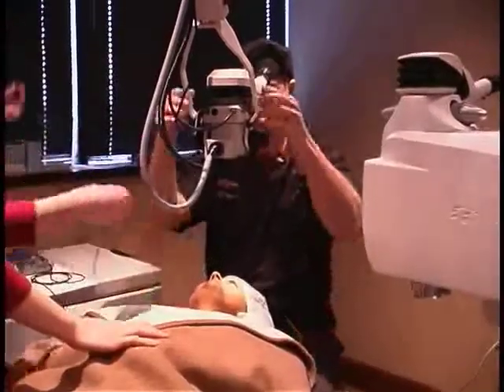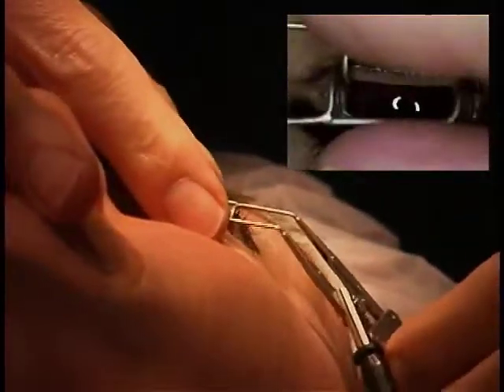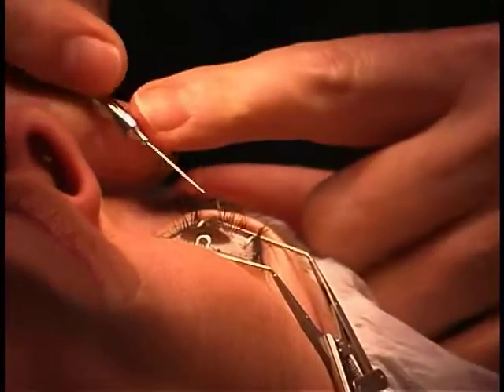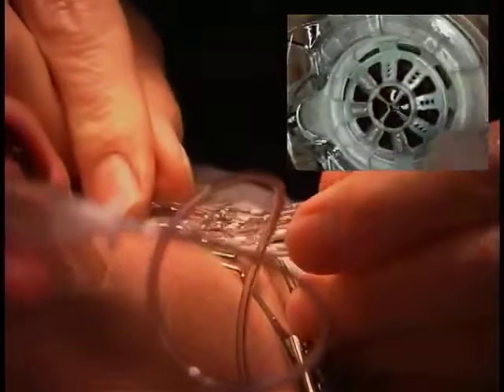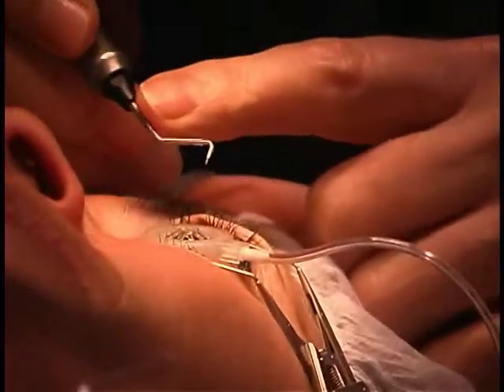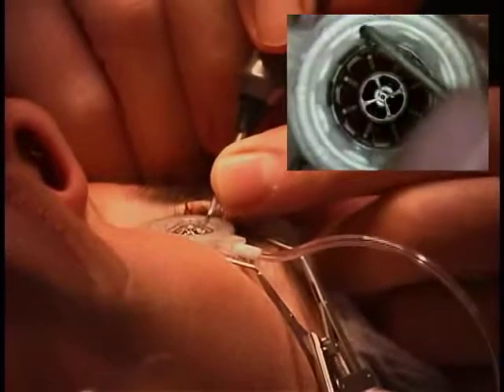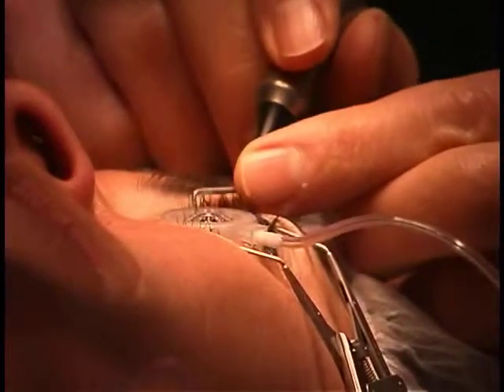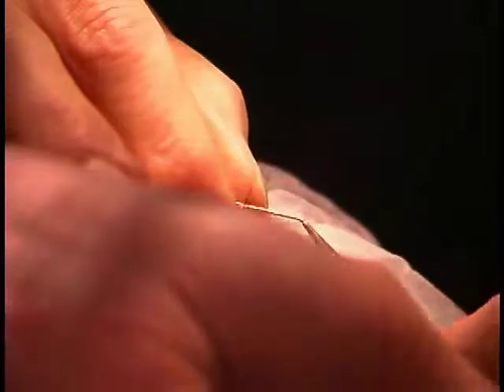老花手術過程 (Conductive Keratoplasty, CK老花)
老花 (Presbyopia)
老花眼睛狀體柔軟因年齡增長而退化，其病徵包括需要較長時間對焦遠近不同的影像、看近距離影像模糊不清及眼睛容易疲倦等。

眼科醫生治療時，多以患者病情及背景等因素，為其選擇合適「老花」眼鏡，如「漸進式眼鏡」、「雙光鏡」，或進行「雙眼互補法」，即選用一隻眼看遠，另一隻眼看近，亦可考慮CK或激光等永久治療方法。

傳導性角膜成形術 (Conductive Keratoplasty, CK)
傳導性角膜成形術即增加眼睛角膜弧度，為無創手術，以矯正遠視及治療老花。眼科醫生會將局部麻醉藥水及染色劑滴於眼睛，然後使用專業儀器施入射頻能量，收緊角膜周邊組織，以矯正視力。此手術尤其適合年逾四十歲及未曾佩帶眼鏡者。